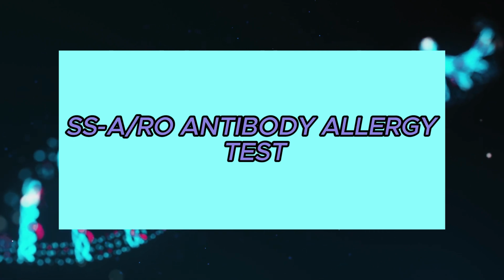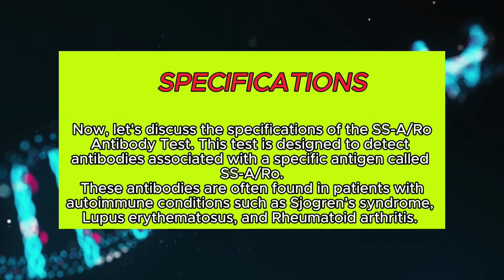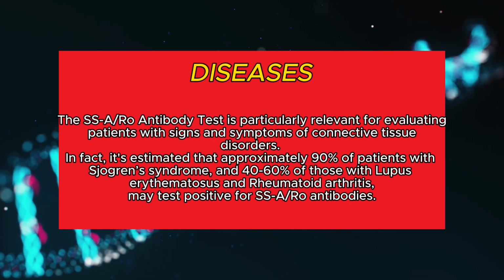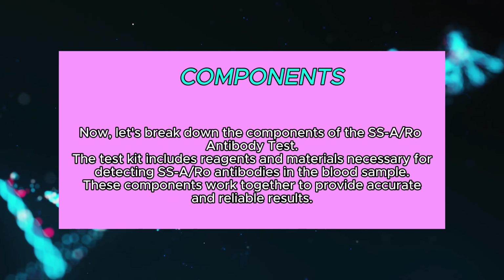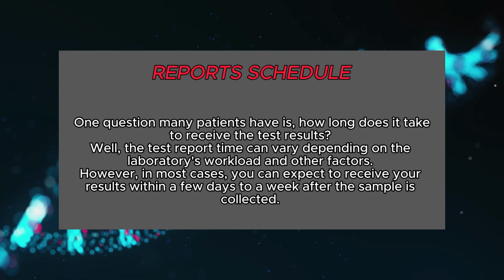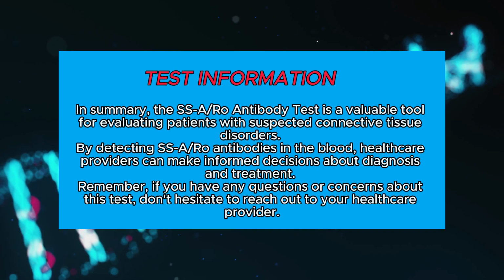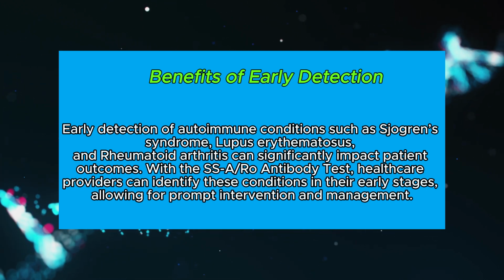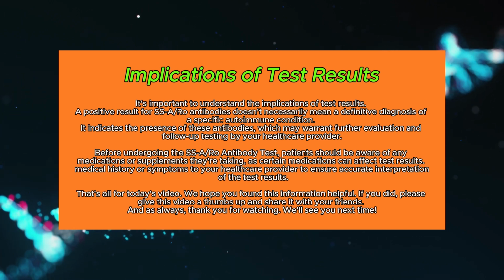SS-A/Ro ANTIBODY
SS-A/Ro is an extractable nuclear antigen with antibodies occuring in patients with Sjogren’s syndrome (90%), Lupus erythematosus (40-60%) & Rheumatoid arthritis. This assay is useful for evaluating patients with signs and symptoms of connective tissue disorder in whom ANA is positive.
What does a positive SS/RO antibody mean?
What does it mean if Sjögren's anti-SSA is high?
What is Sjogren's syndrome RO antibodies?
What are the antibodies to SSA RO and or SSB LA?
Is Sjögren's syndrome serious?
What is the best treatment for Sjögren's syndrome?